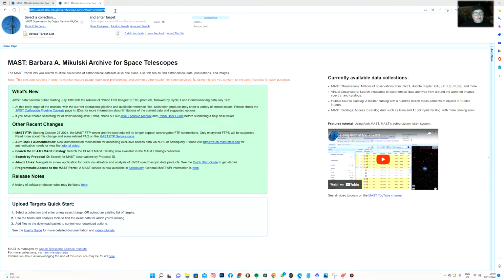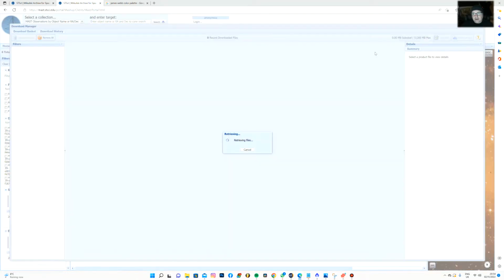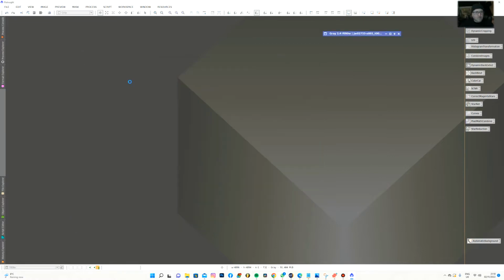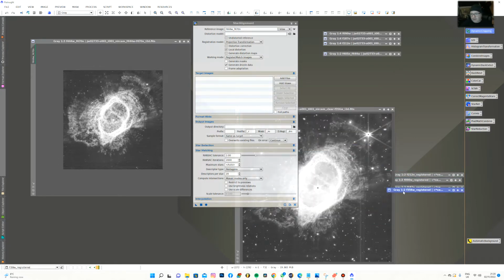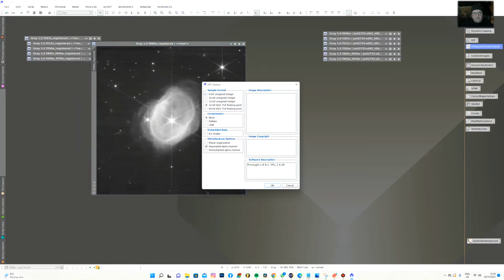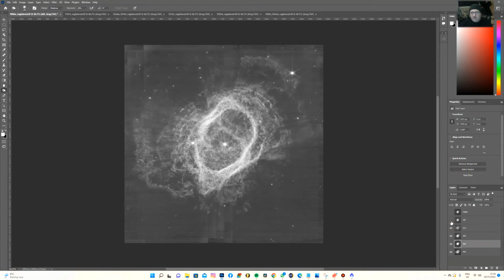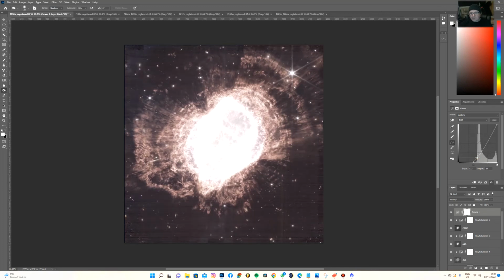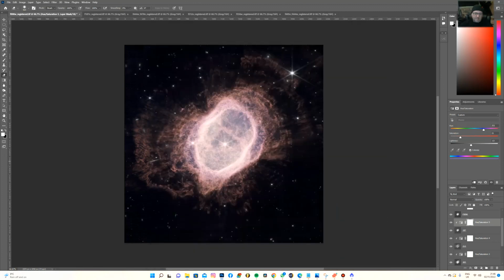Downloading and processing James Webb Space Telescope data using the Outer Ring Nebula - M57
This video shows where to obtain the James Webb raw data and how to perform a rough processing in PixInsight and Photoshop.